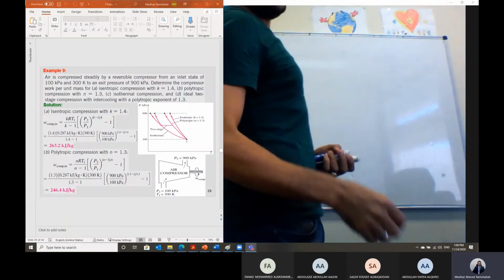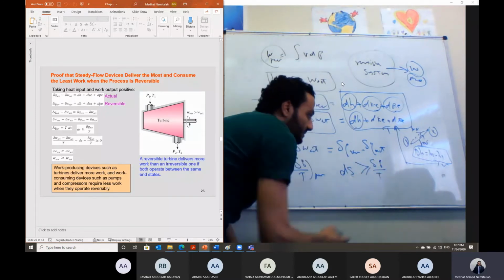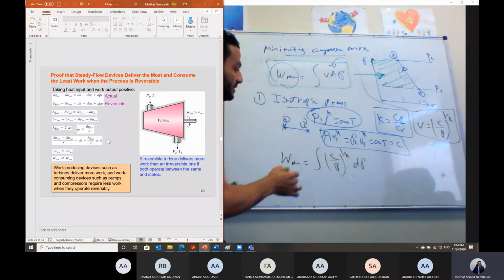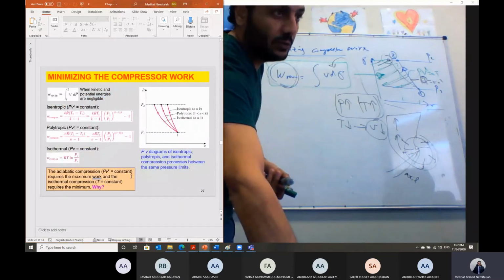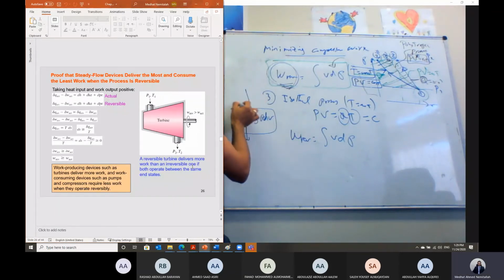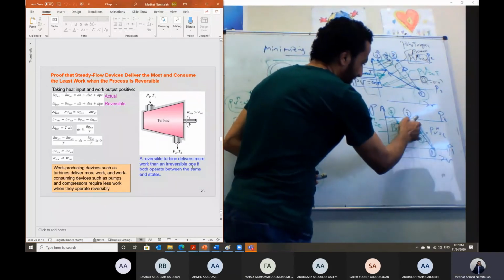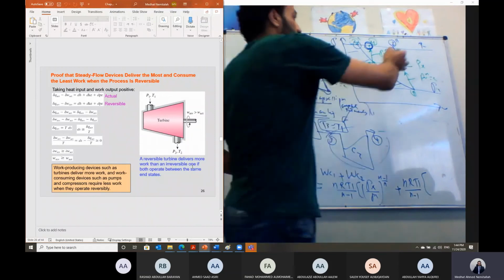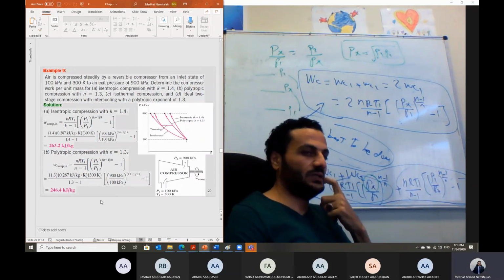Chapter 7 Lecture 5